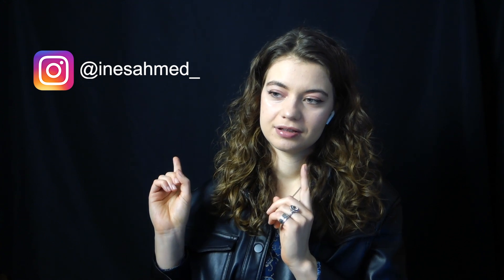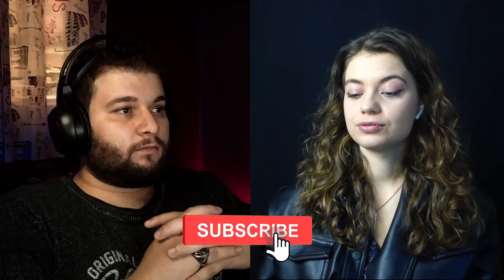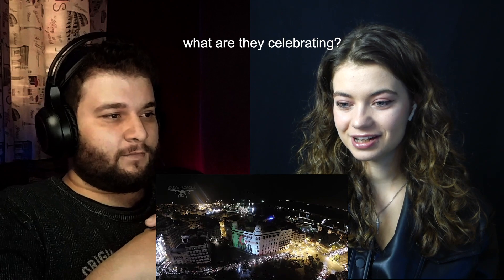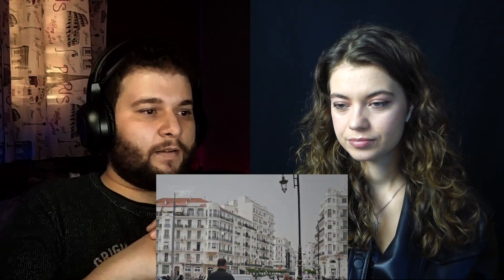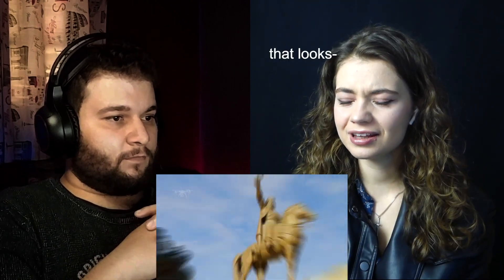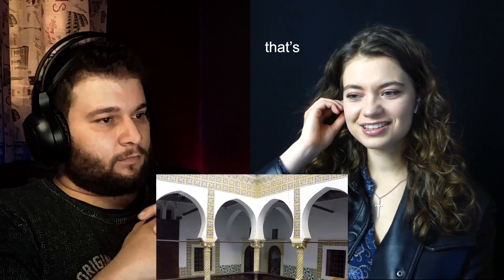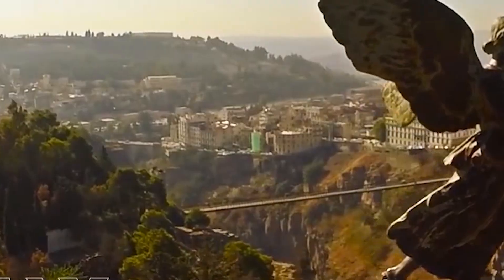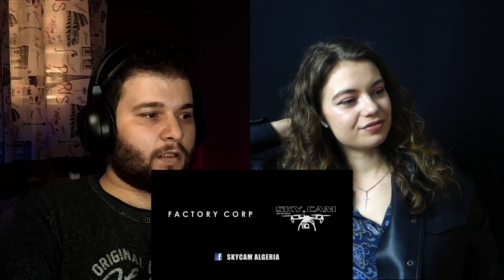REACTING TO ALGERIAN CITIES (Algiers, Constantine)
by Skycam Algeria
what do you wanna see next?